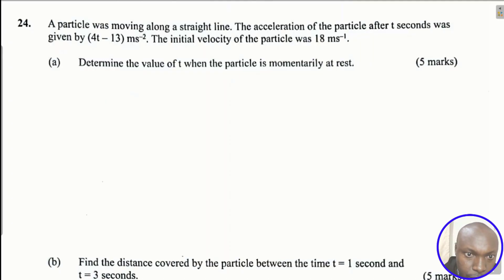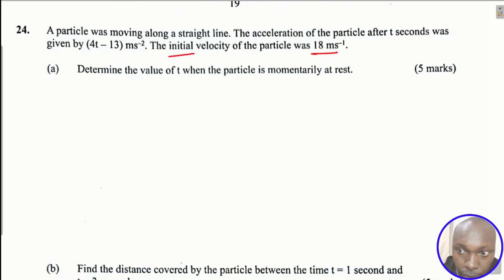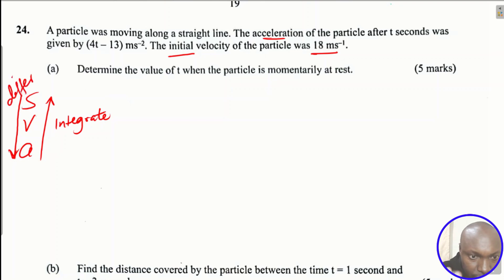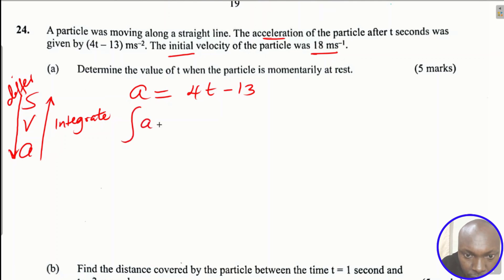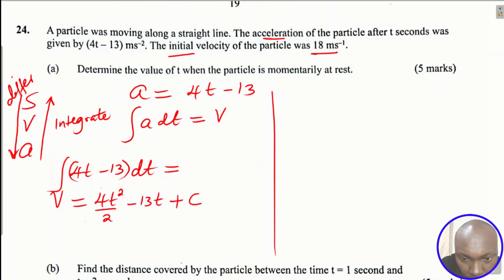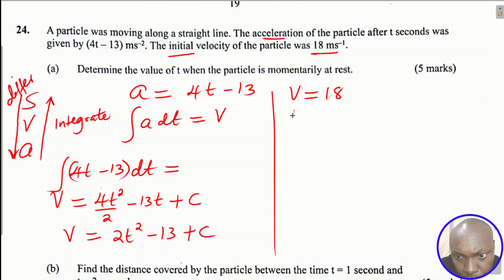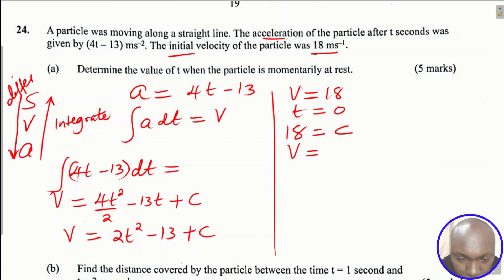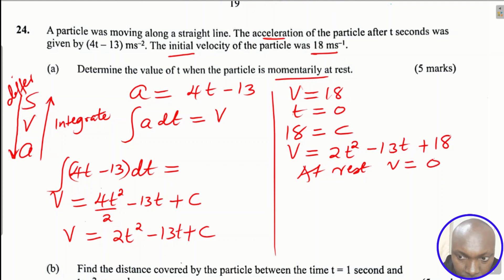CALCULUS | KINEMATICS | KCSE MATHS 2021 PP2 | Q24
How to solve a problem on kinematics